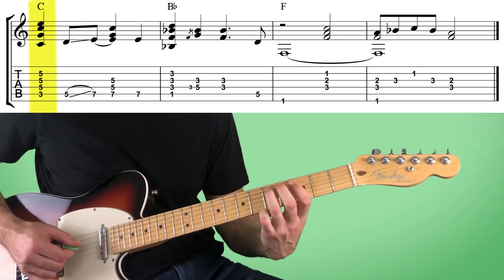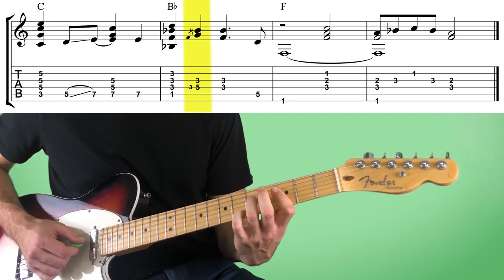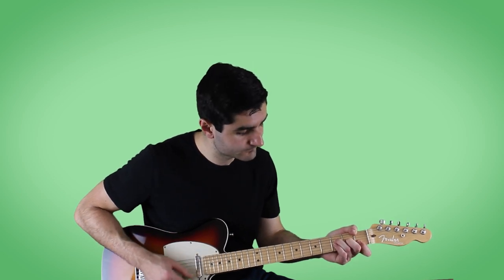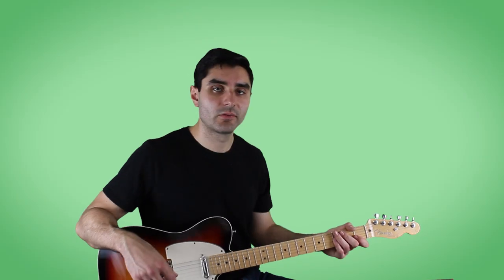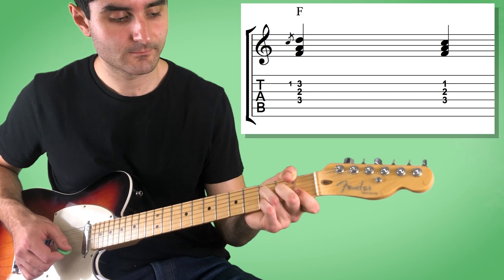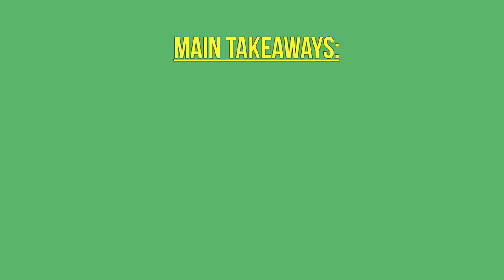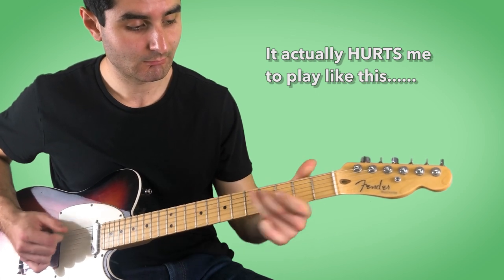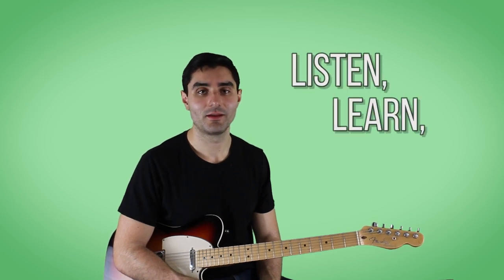How To Play Jimi Hendrix Chords | Jimi Hendrix Guitar Lesson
In this guitar lesson you will learn the essential concept that Jimi Hendrix used to play his amazing, beautiful chordal riffs. Once you learn the technique behind playing chords in the style of Hendrix, you will be able to improvise your own riffs in this style, and give them your own flavor!

  Make sure you have tons of fun messing around with the incredible Hendrix style of chord playing, and use it to come up with your song ideas!

What’s your favorite Jimi Hendrix riff? What song is it from?